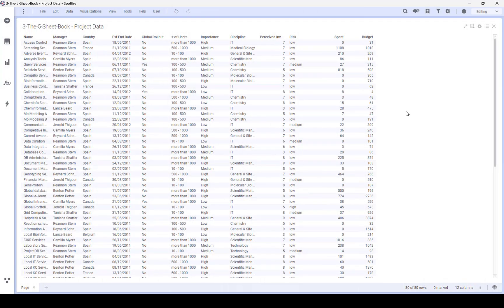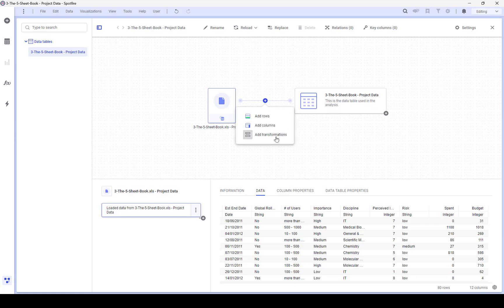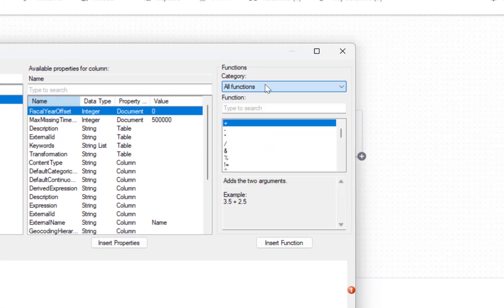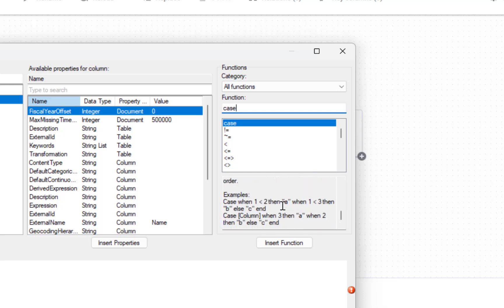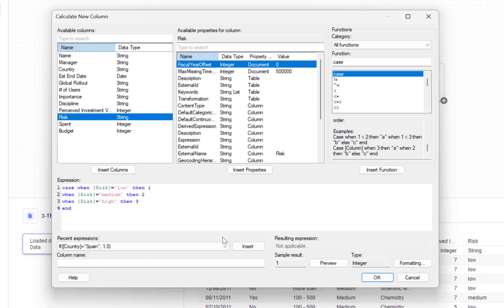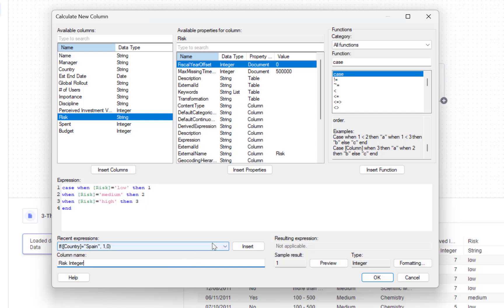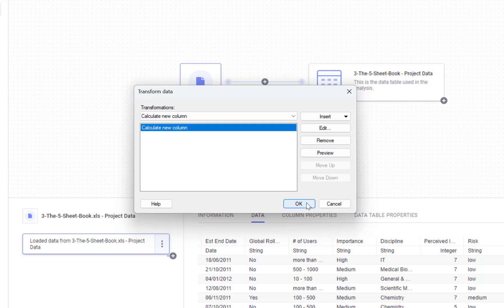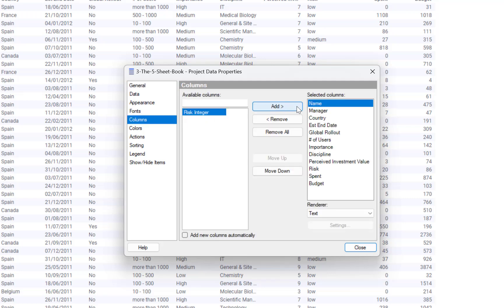Create a calculated column in Spotfire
In this video, we will explore how to create a column based on a condition in another column in less than 3 minutes in the Spotfire Data Canvas. This technique uses the CASE WHEN syntax and is suitable for beginner Spotfire users.

Want to learn more?

1:21 - Case When Expression
2:27 - Add new column to the Table Visualization